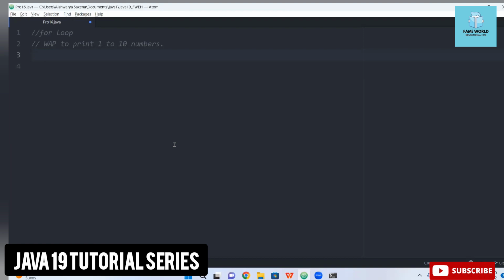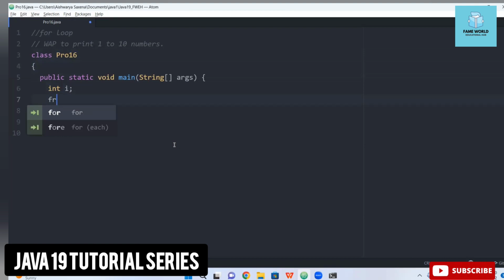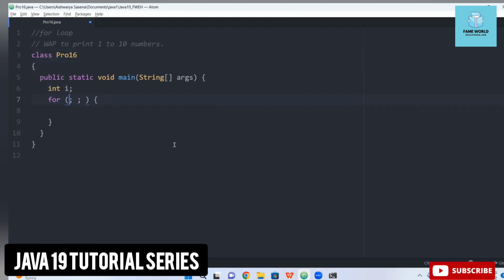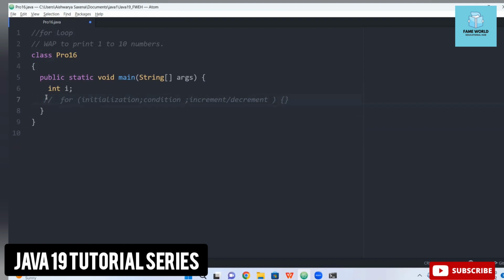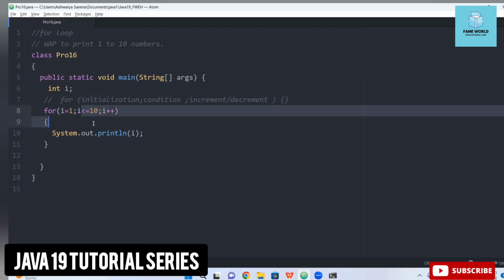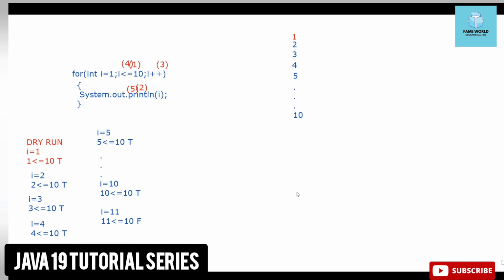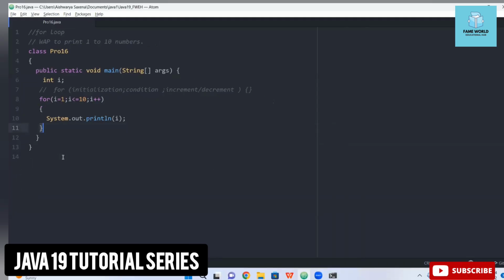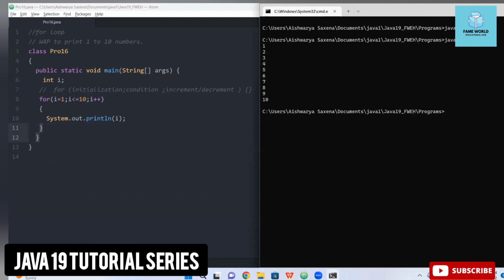#24 - Java 19 Series | for loop | Incremental Printing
Hello Learner, This is Java 19 Series . for loop | Incremental Printing.